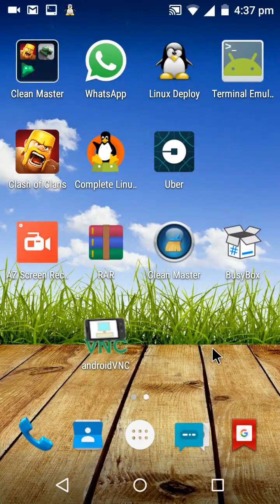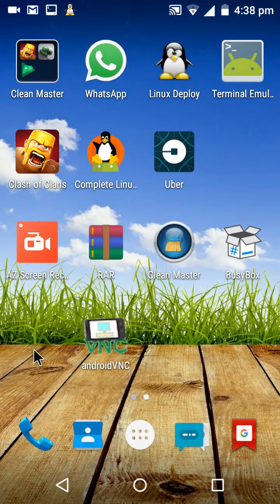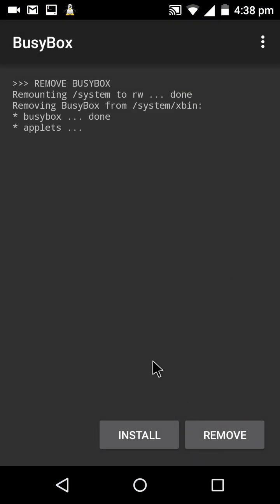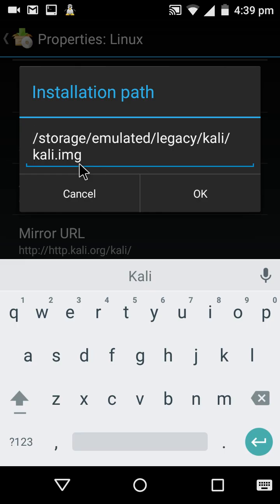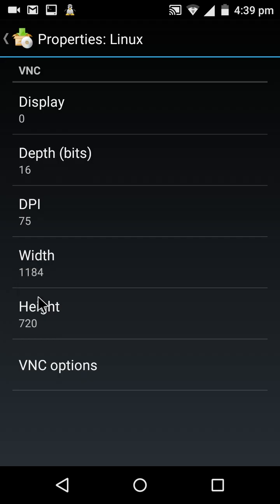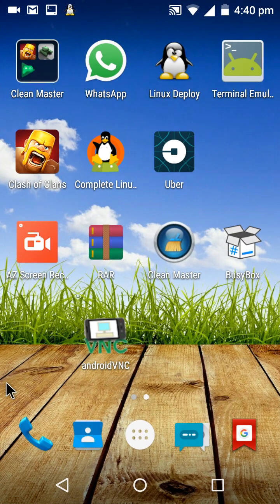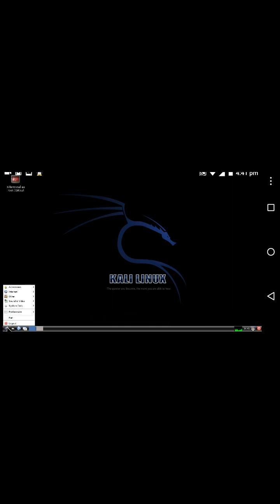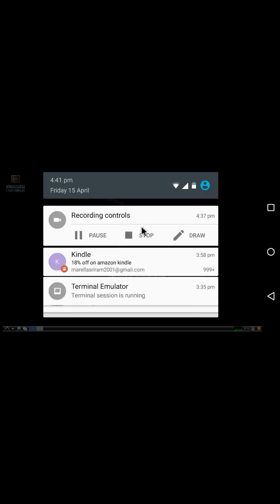Install Kali Linux on android no windows or mac needed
U can get all apps in play store

Hey guys I have uploaded a video to hack WiFi without bcmon